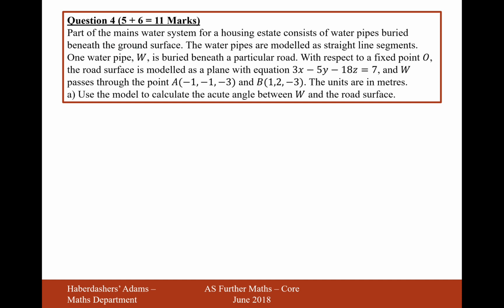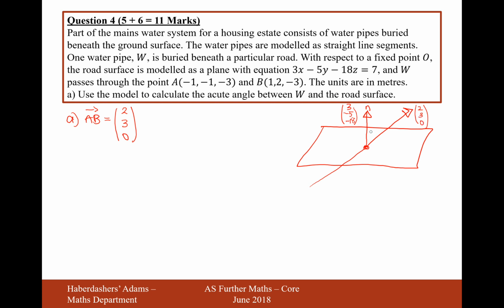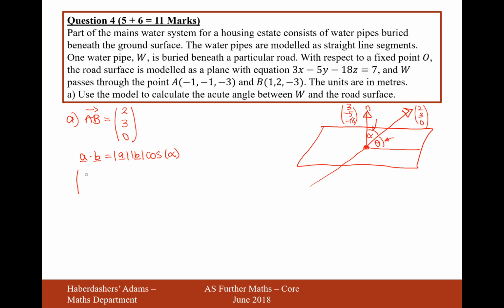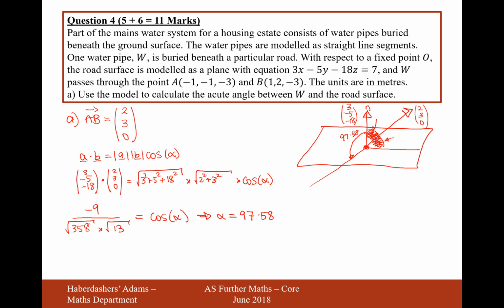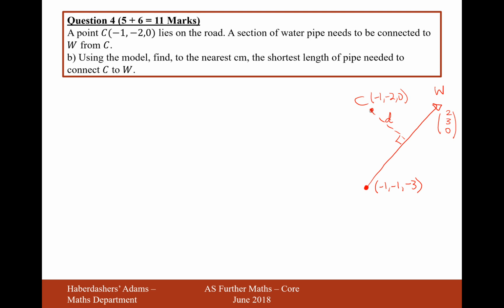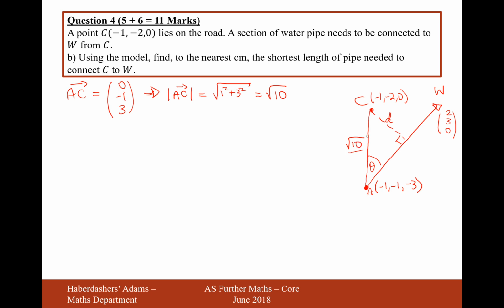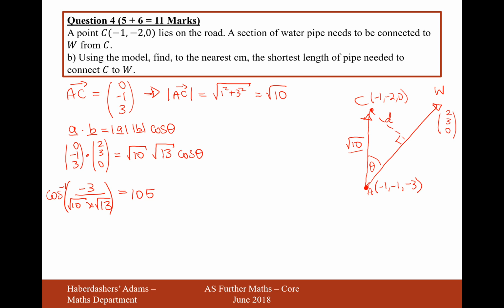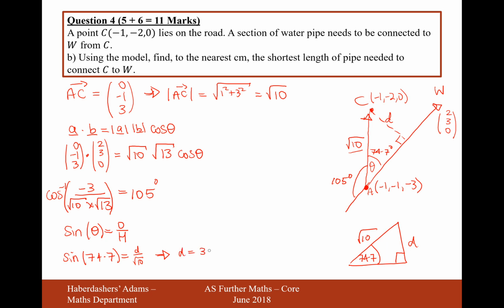ASFM - Core Paper - 2018 - Q4